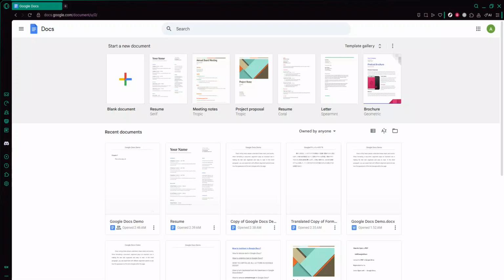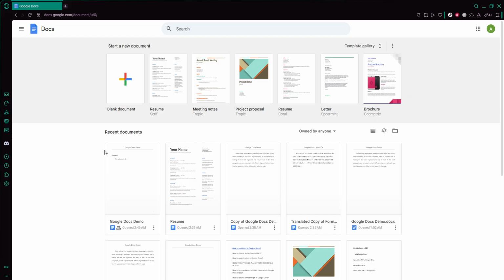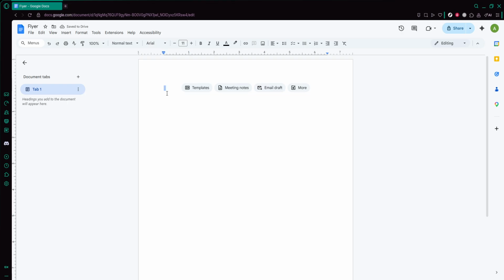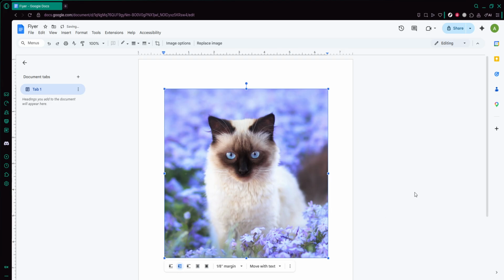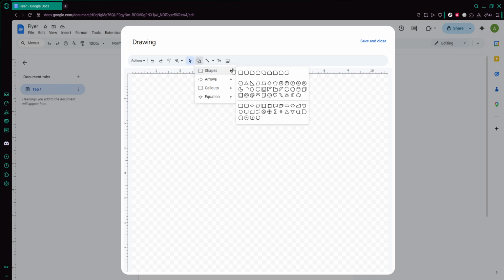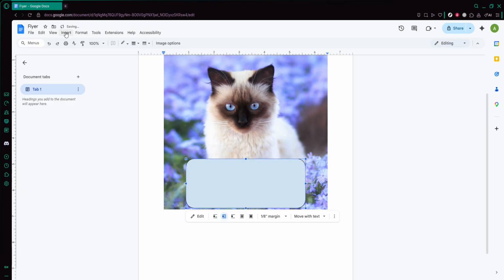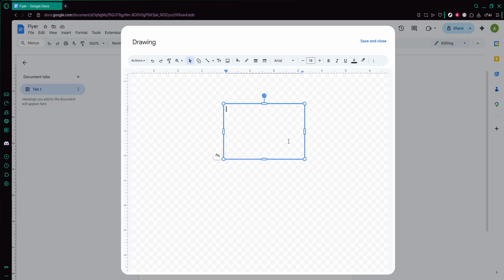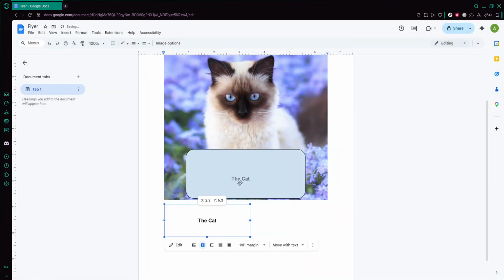How to Make Flyer in Google Docs 2026 (Very Easy)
In this professional software tutorial, you will learn the essential steps to create eye-catching flyers using Google Docs. Whether you're promoting an event, a business, or a personal project, this video will guide you through the process of designing a flyer that stands out.

By watching this video, you'll learn how to effectively use Google Docs' features to customize your flyer, including layout options, image insertion, and text formatting. Don't miss out on enhancing your design skills—watch till the end and start creating your own stunning flyers today!